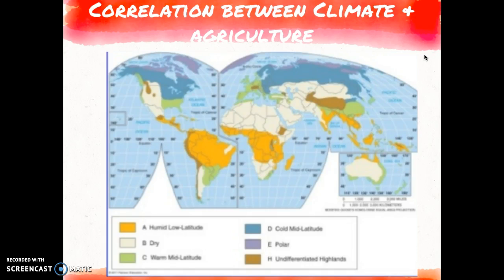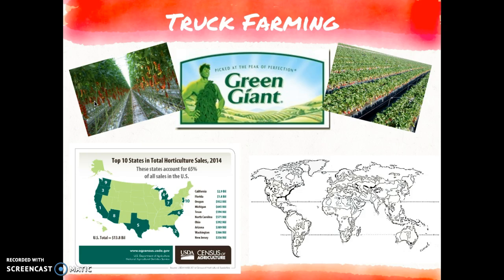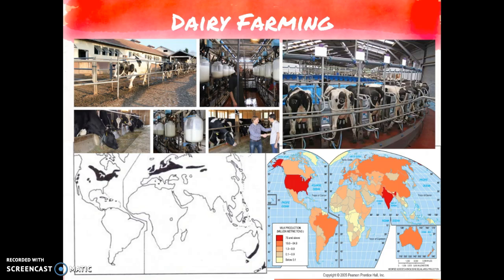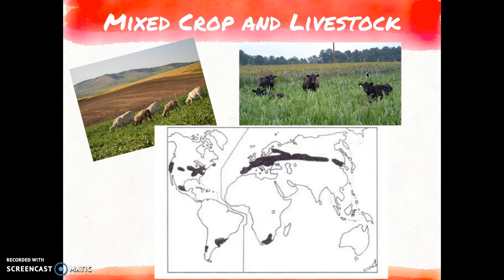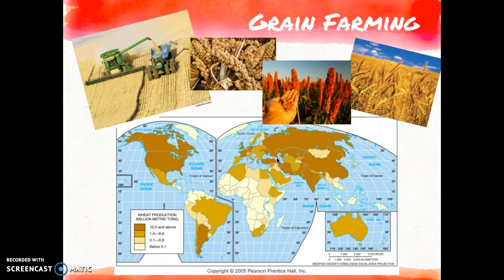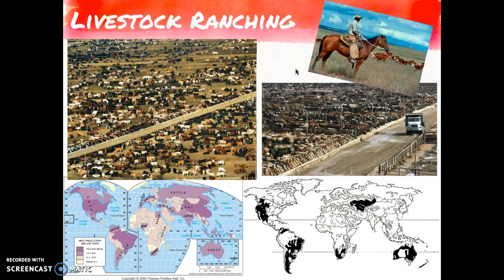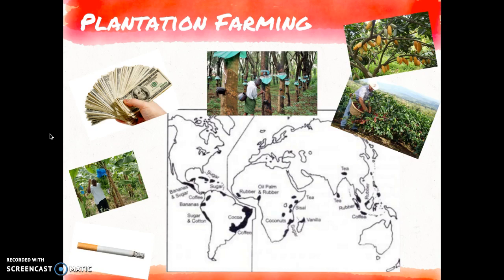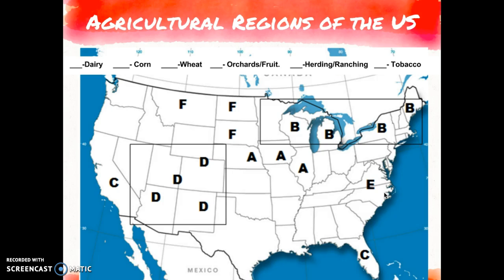U5: Video #3: Agricultural Regions of the World